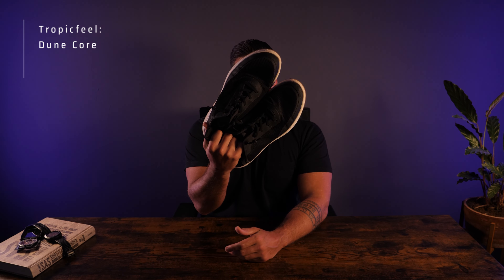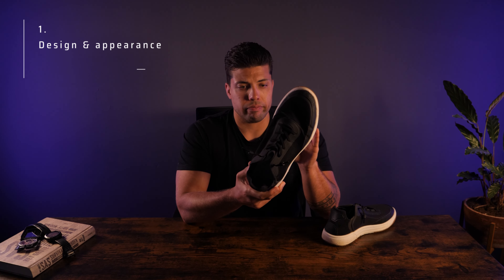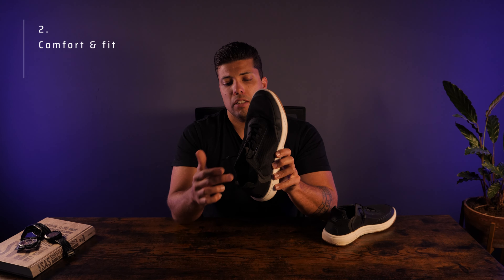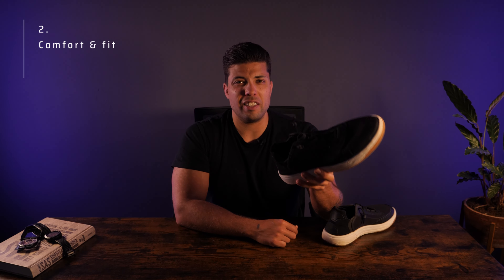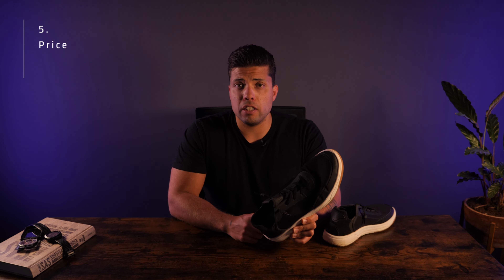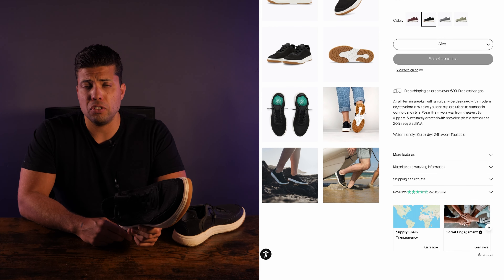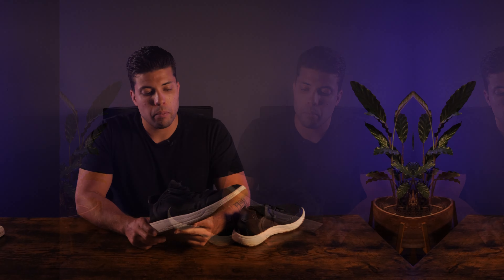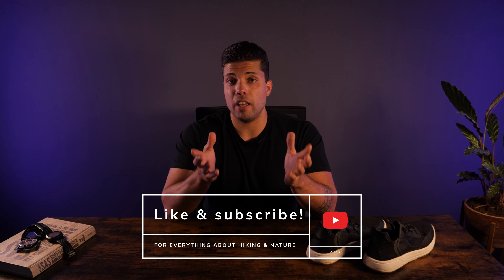Are these the best allround travel shoes? Tropicfeel Dune Core review!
Welcome to my very first video where I'll be sharing my personal experience with the Tropicfeel Dune shoes. As someone who loves to travel and hike, finding the right pair of shoes is crucial for any adventure. After using the @Tropicfeel Dune shoes for over a year, I wanted to share my honest and unbiased review with you.

In this video, I'll be talking about the features of the Tropicfeel Dune shoes, their durability, comfort, and practicality. I'll also be sharing my thoughts on whether they are worth the investment or not.

Whether you're a seasoned hiker or an avid traveler choosing the right pair of shoes is important for any outdoor activity. That's why I'm excited to share my thoughts on the Tropicfeel Dune shoes and help you make an informed decision.

0:00- Intro
0:54- Design & appearance
1:37- Comfort & fit
3:36- Durability & performance
8:09- Price
8:59- Conclusion
11:07- Outro

(This is NOT a sponsored video in any sort of way!)